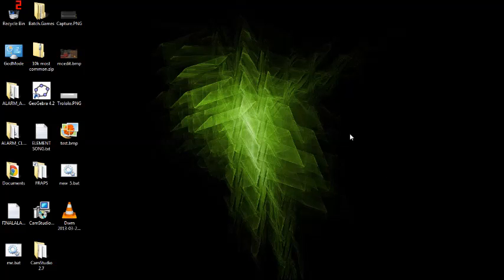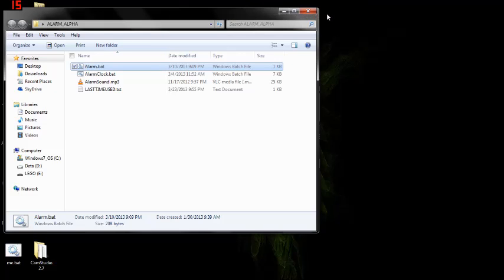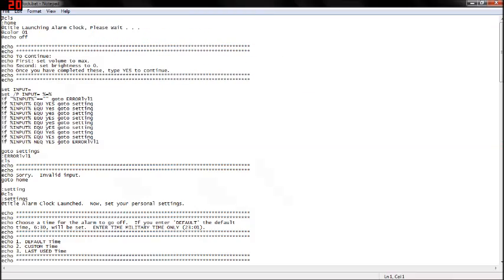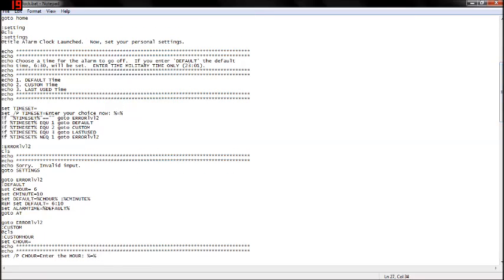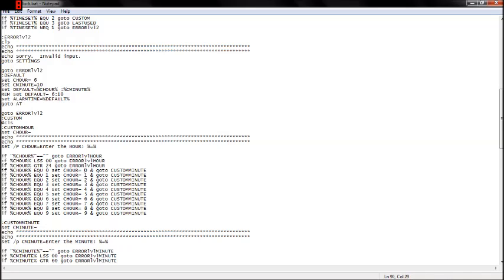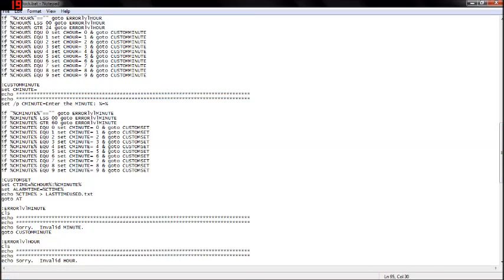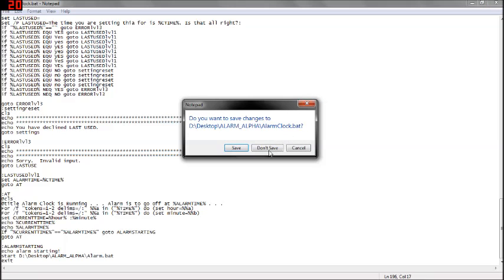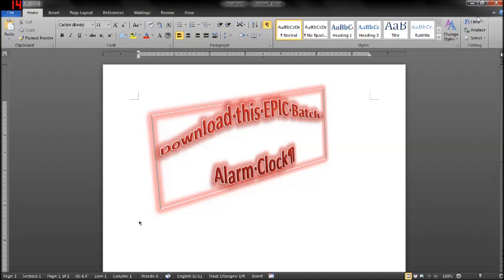About the Batch File Alarm Clock **ALPHA**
This video is about my Alarm Clock that I created in Batch.  This is Only the ALPHA version  and still has major bugs.